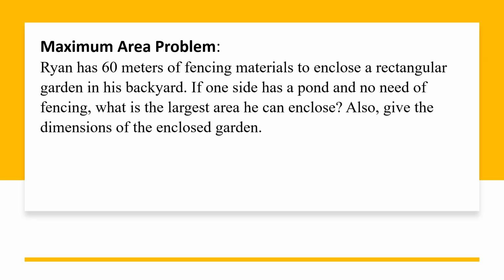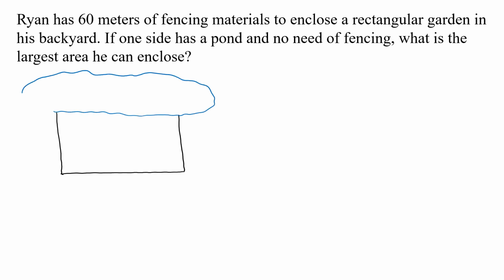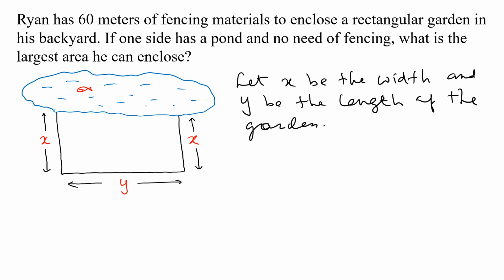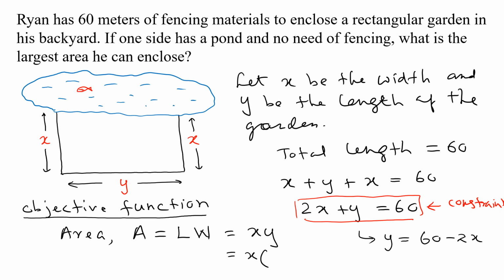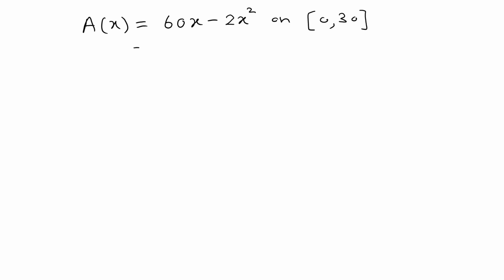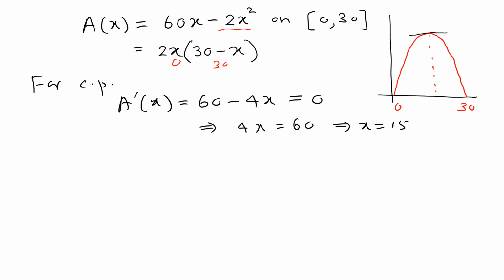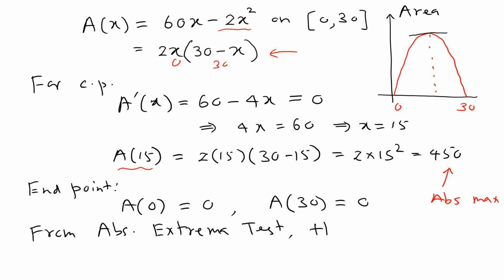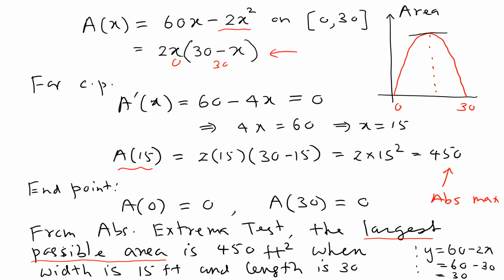Optimization Problem | Maximum Area - Fence Problem 1 | Calculus 1 | Problem 4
In this video we solve a maximum area problem using a calculus approach when the sum of three sides are given.

Practice problems set 1 (main) (appear soon)
Practice problems set 2 (applied) (appear soon)